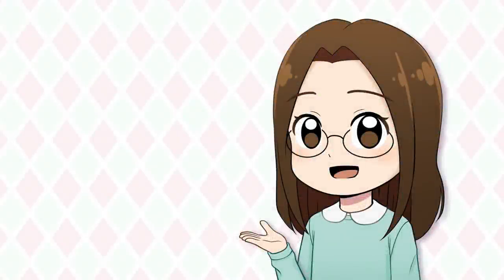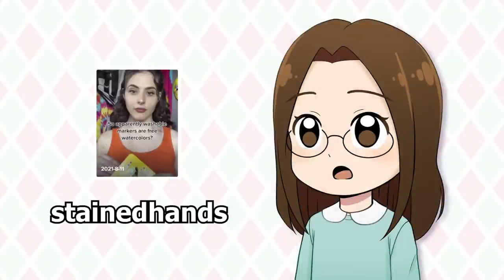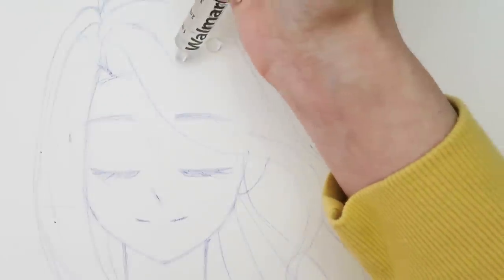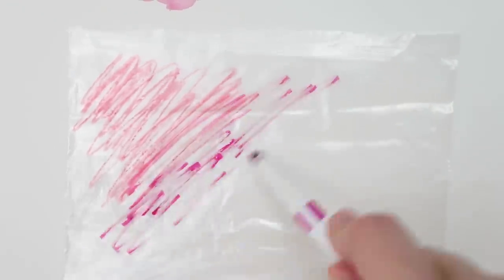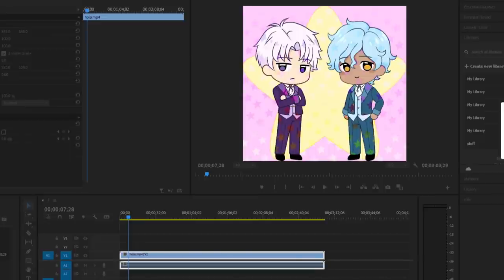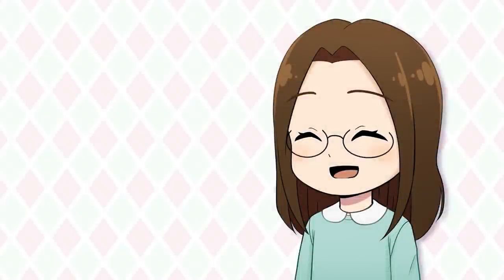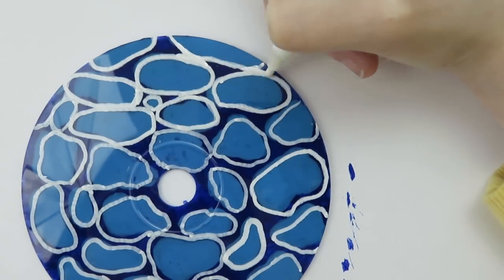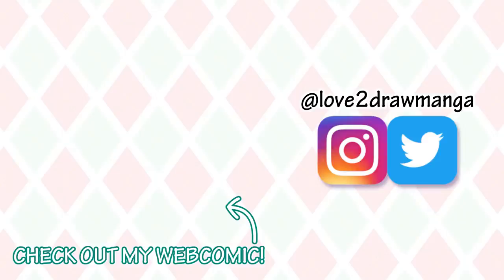TikTok Noob Tries TikTok Art Hacks and Trends!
0:00 Intro
1:04 Liquify Animation
2:47 Using Markers as Watercolor Paints
3:48 Line Art on Sketch Fix
4:27 Droplet Art!
7:12 Patterns in ibis Paint X
7:59 Using Markers as Watercolor Paints #2
9:00 Holographic Digital Art
11:18 Skillshare
12:29 3D Background Hack
13:59 Painting on a CD
17:15 Glowing Art